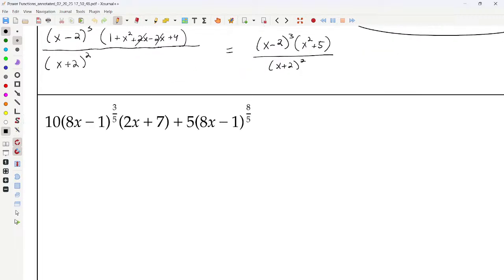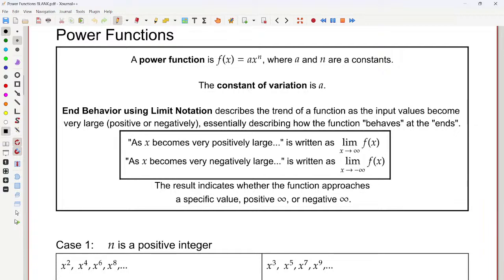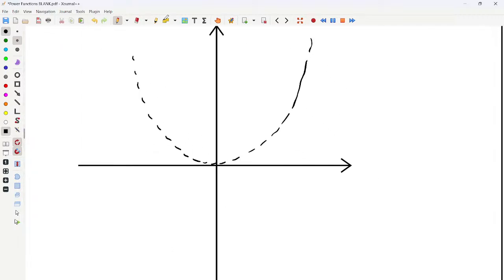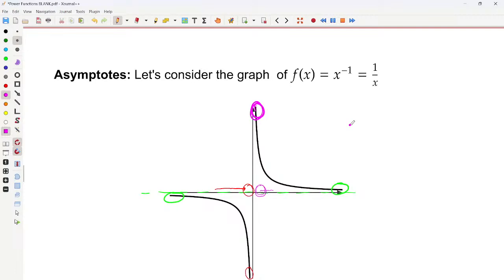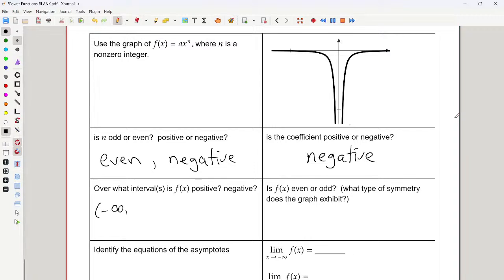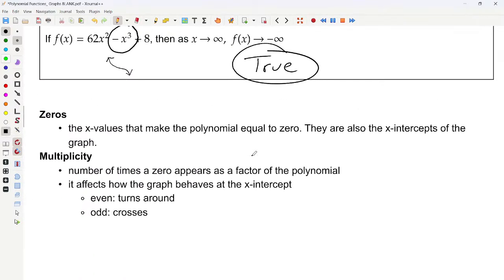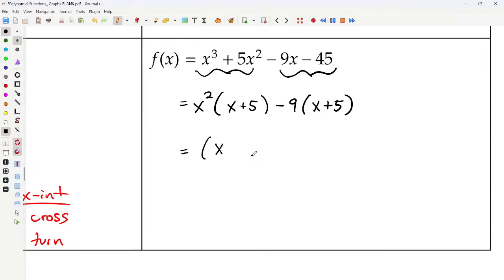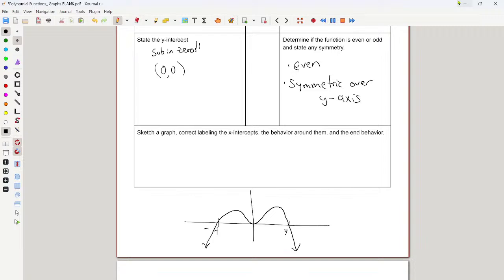Math 2111 Feb 25